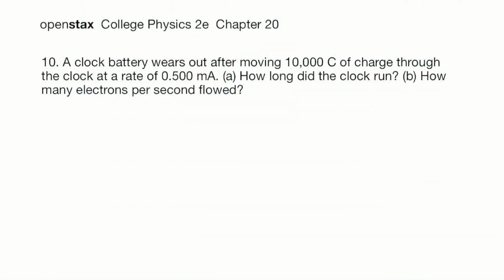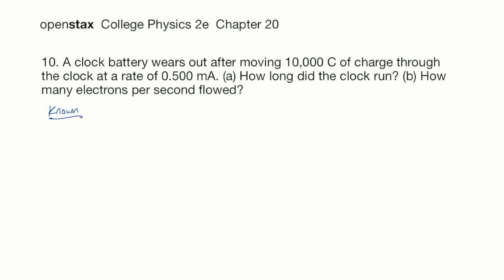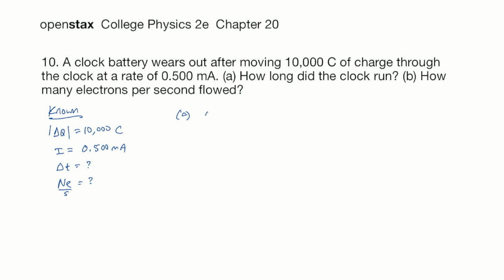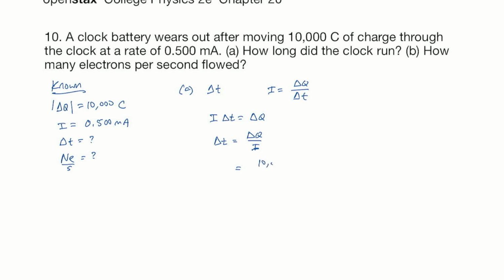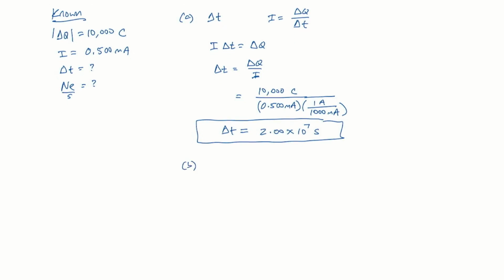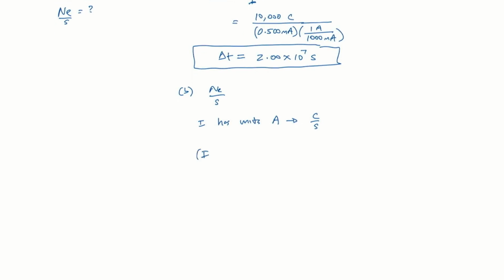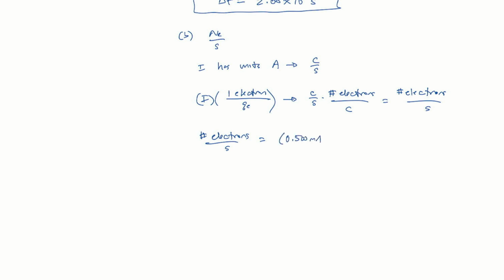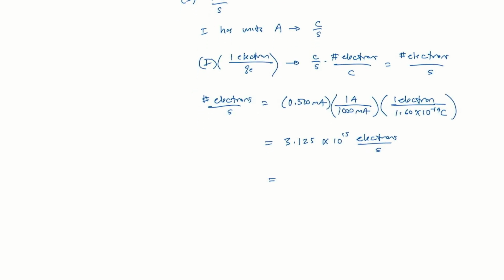Problem 10 from Chapter 20 of College Physics 2e by OpenStax - A clock battery wears out after ....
10. A clock battery wears out after moving 10,000 C of charge through the clock at a rate of 0.500 mA. (a) How long did the clock run? (b) How many electrons per second flowed?